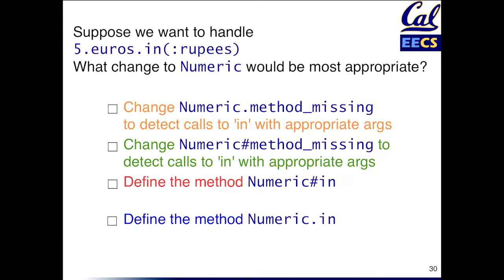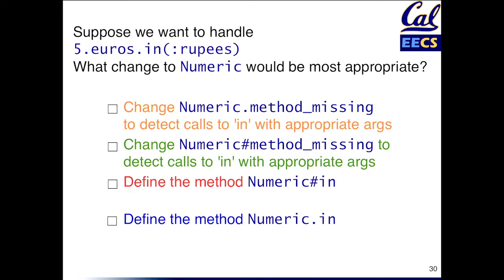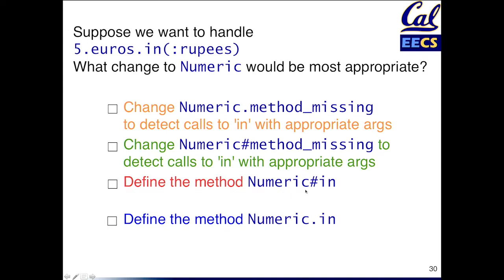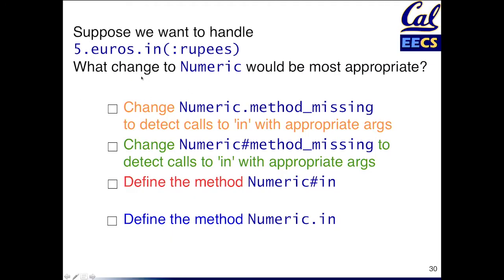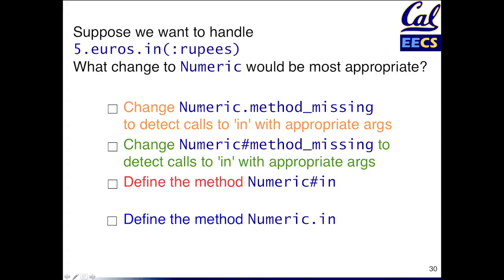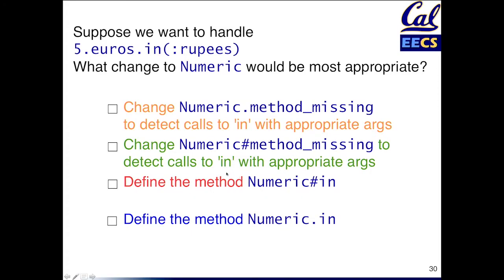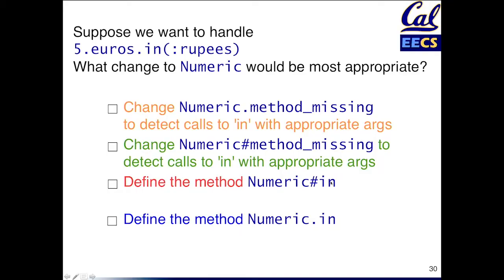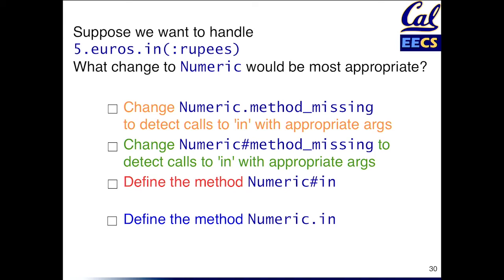CS169 v13 w2l2s6